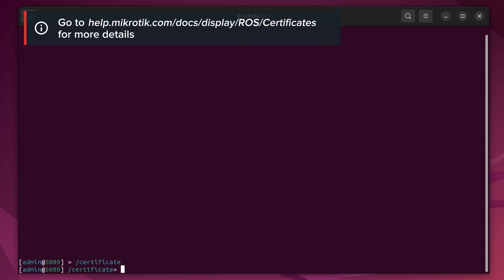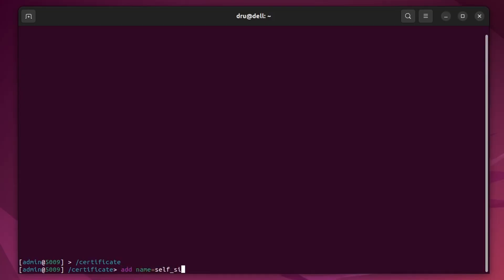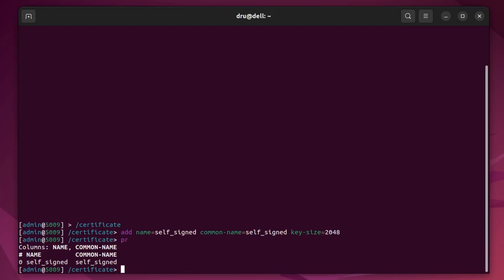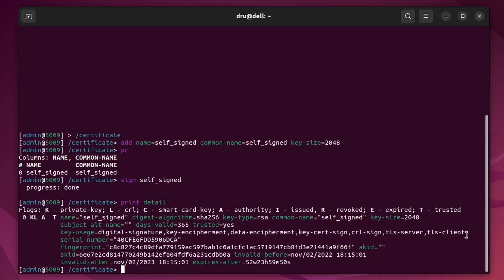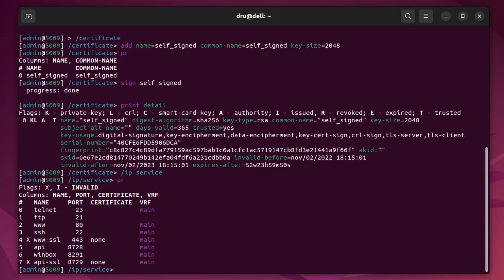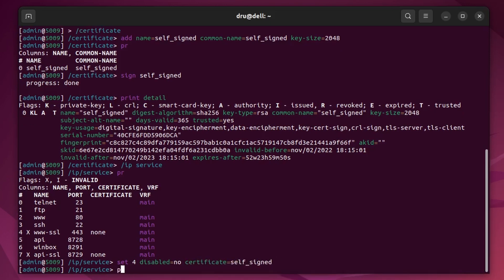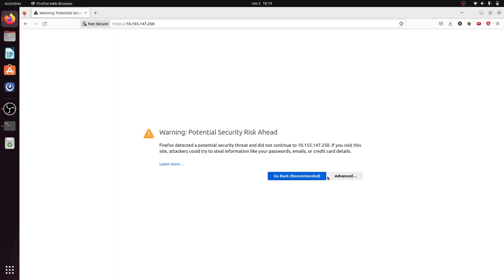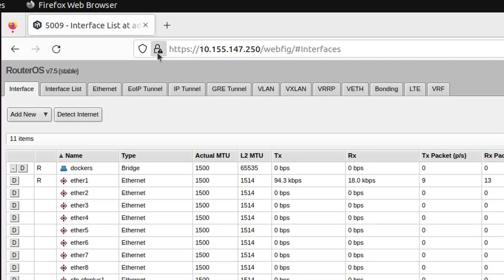Create self-signed certificates with RouterOS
A quick guide to create and sign your own TLS certificates.